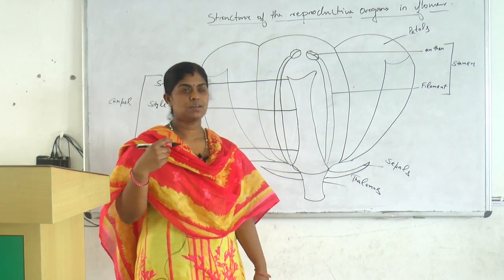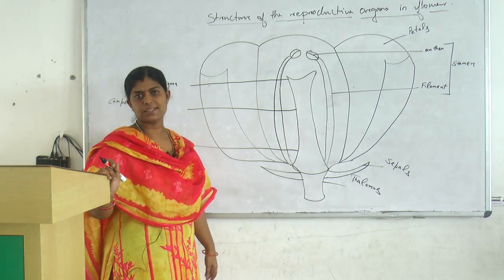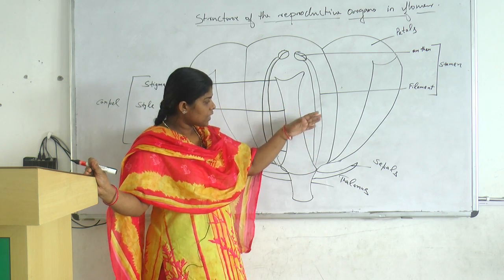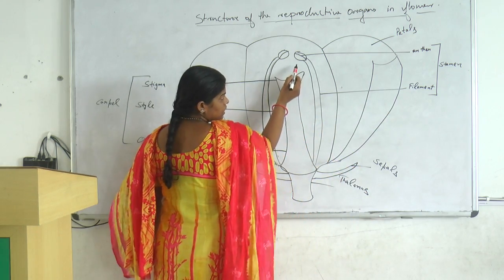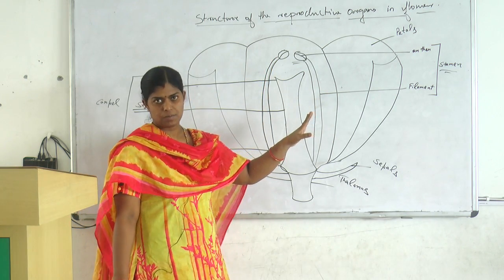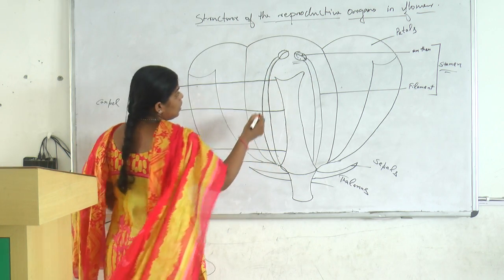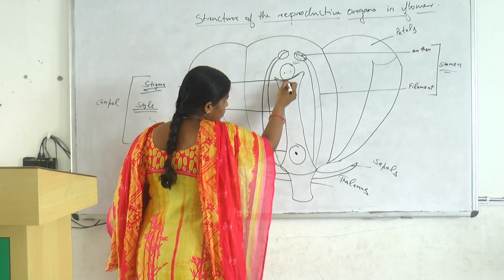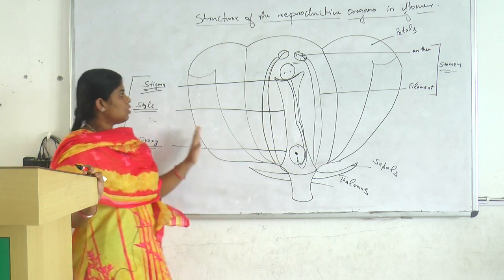Structures Reproductive organs in flowers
Structures Reproductive organs in flowers, Reproductive organs in flowers